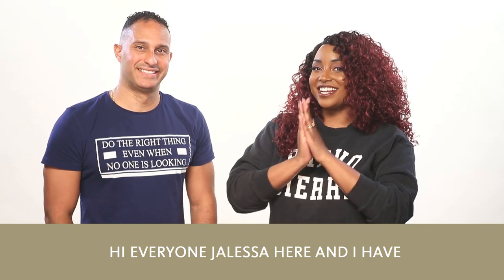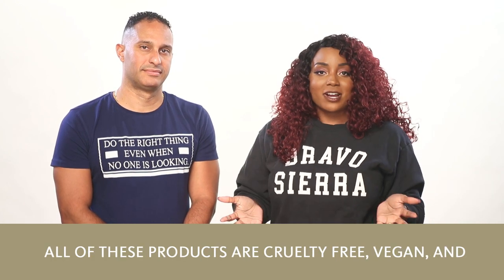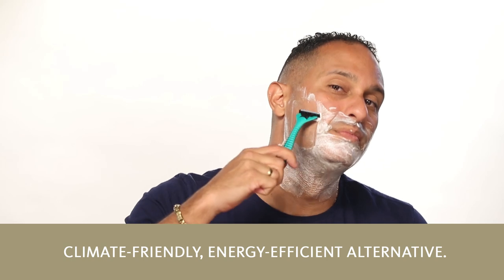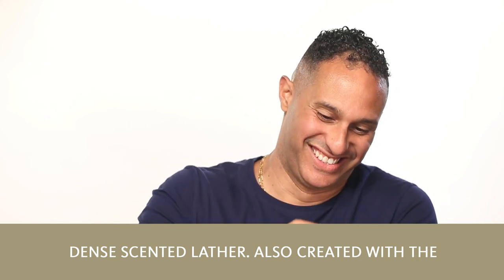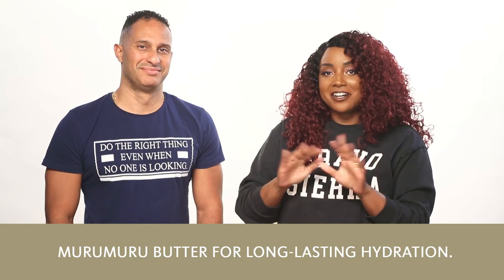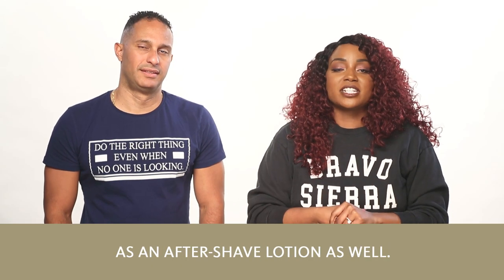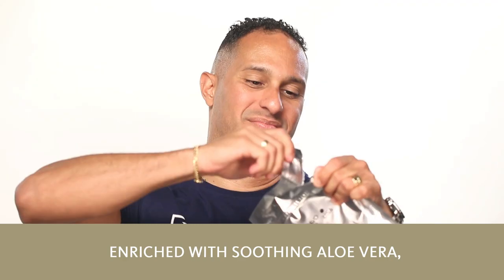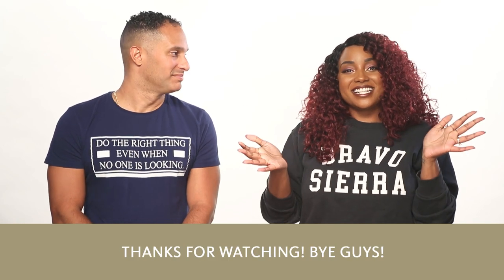Bravo Sierra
Bravo Sierra is a line of grooming essentials formulated in the USA with clean and healthy ingredients and field-tested by U.S. Special Operations! And - they just launched EXCLUSIVELY at The Exchange! Here is a quick rundown of all of the products!